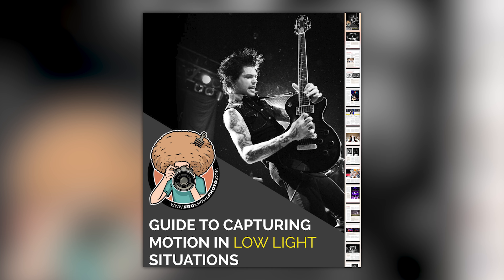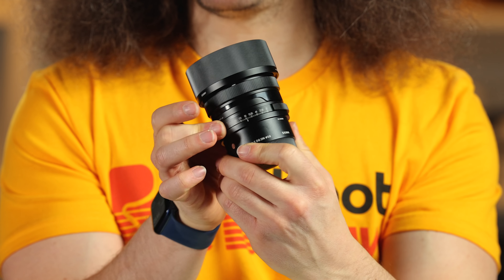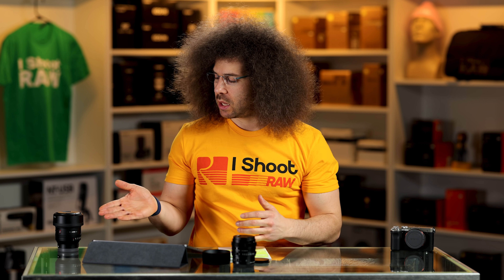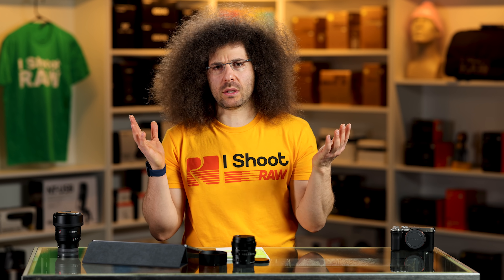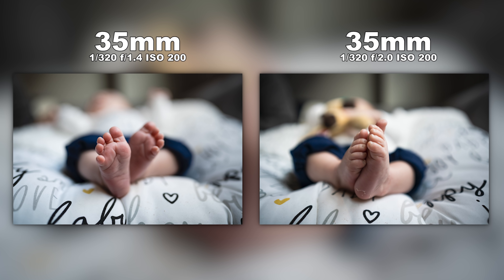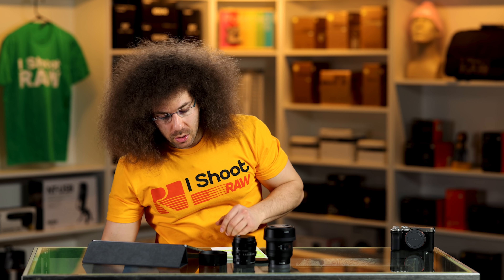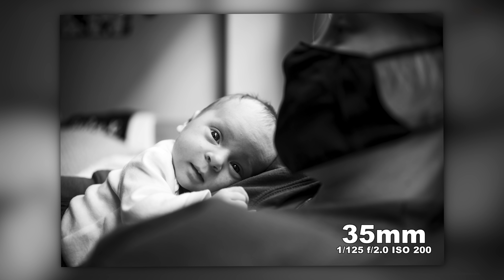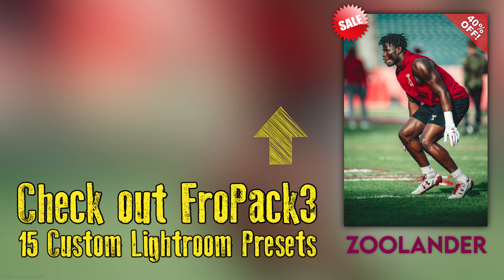SIGMA 35mm f2 REVIEW vs SIGMA 35 f1.2 & SONY 35 f1.4 (Is CHEAPER a Better Choice?)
This is a Review of the Sigma 35mm f2 Lens.  This is an interesting, small, light, compact and semi-affordable prime lens. How does it do up against the Sony 35 1.4 or the Sigma 35 f1.2?